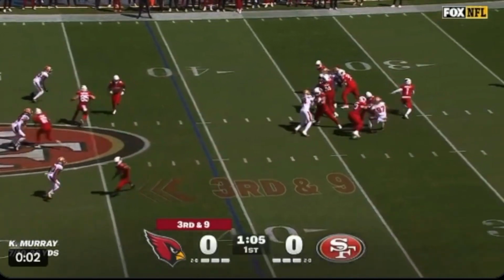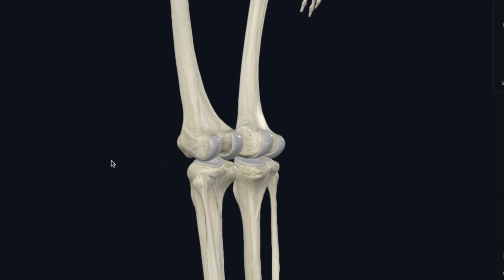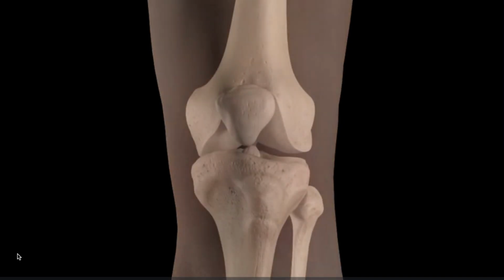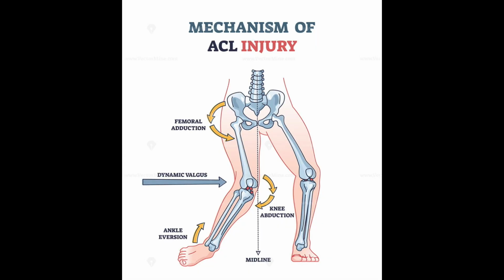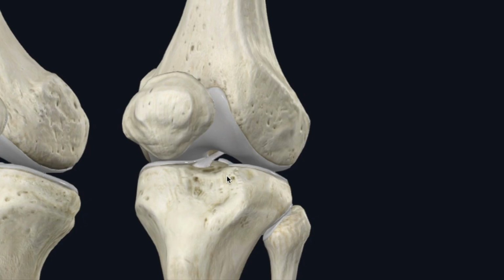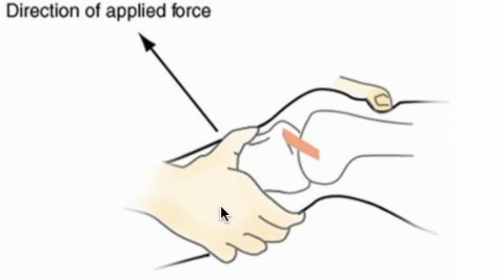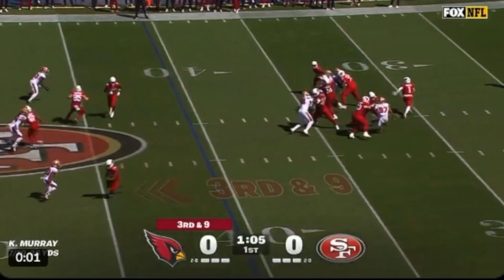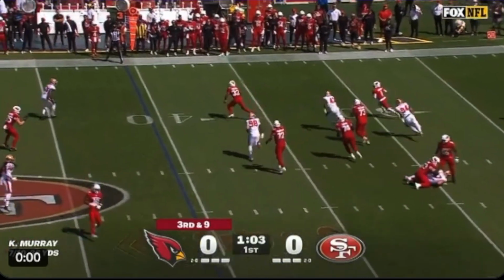Nick Bosa Suffers Season Ending Injury! Analysis on ACL Injuries, Anatomy Involved, and Recovery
In this video, I review Nick Bosa's Season Ending ACL Injury. Reviewing anatomy involved, diagnostic procedures, recovery timeline and surgery. Let me know if you have any questions and I hope you enjoy the video